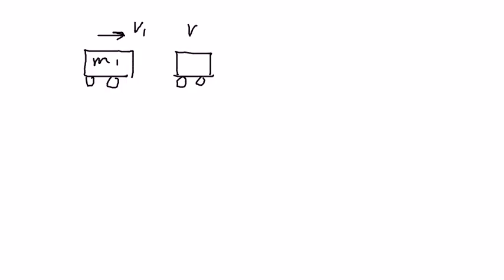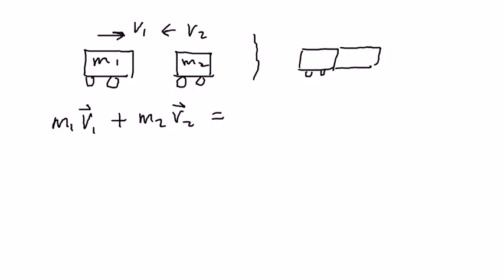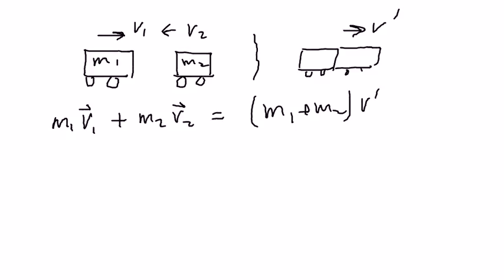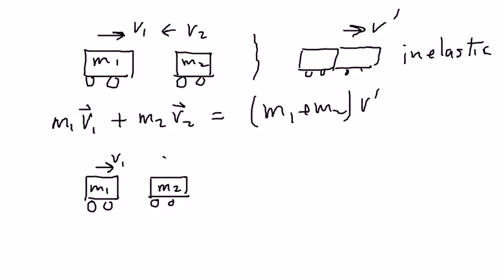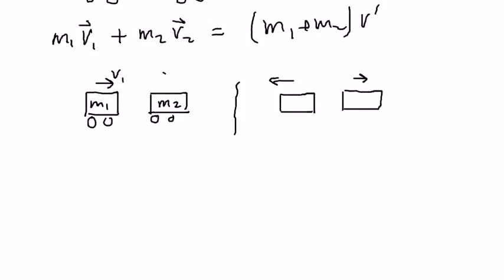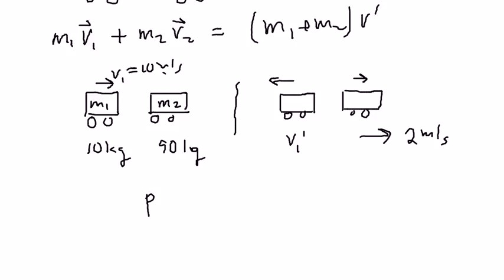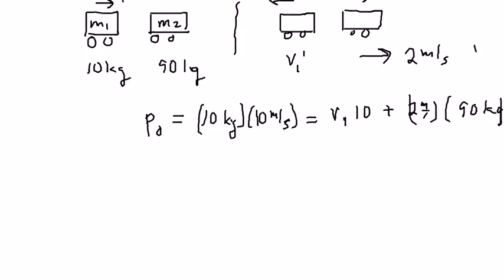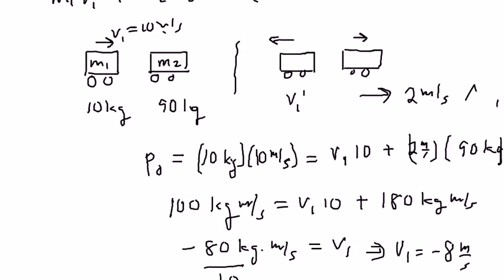12-1-ap momenutem carts.mp4